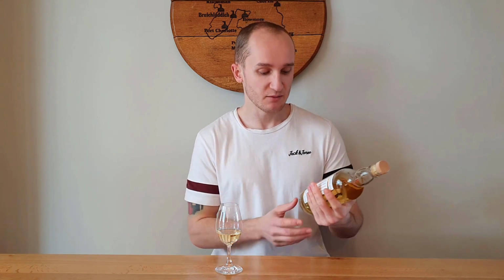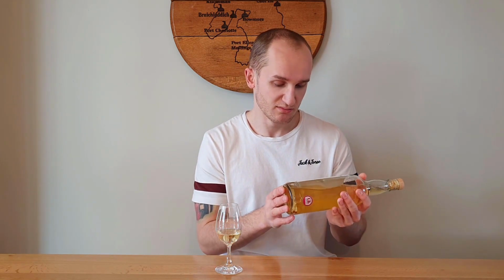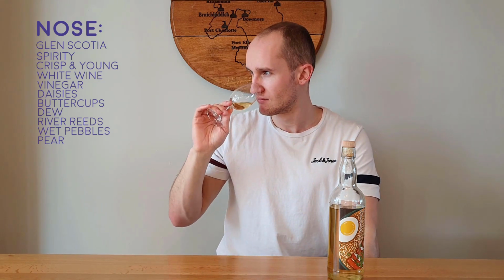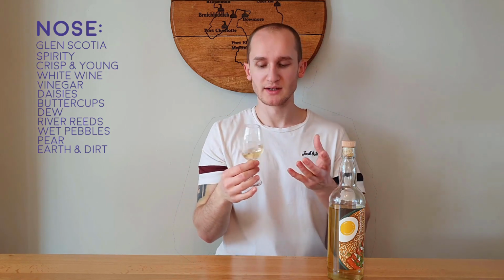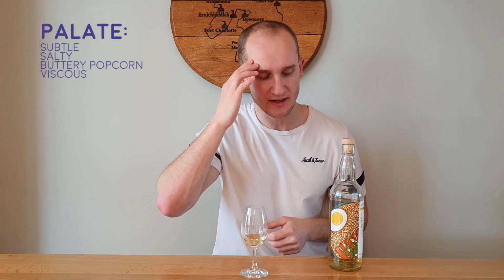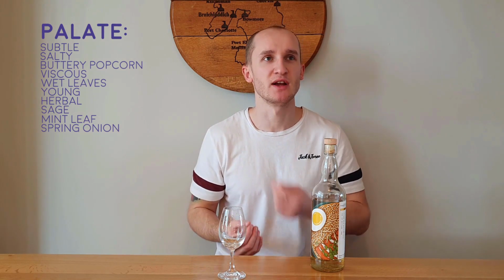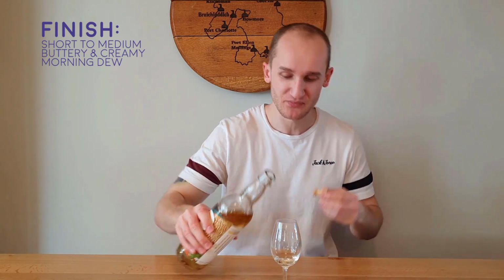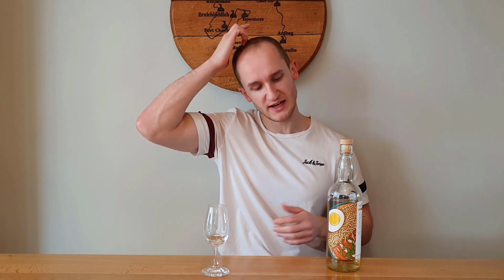5 Year Old Campbeltown Blend by Thompson Bros. #63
A 5 year old Campbeltown blend from Dornoch Distillery that boasts a bold label designed by kmgyeah.com

This whisky is bottled at 50% ABV, without chill filtration and no added colouring. It ticks a lot of boxes for me and I do enjoy a Cambeltown malt so theoretically it should be a whisky win. Let's find out!